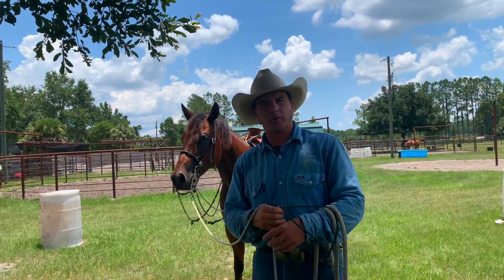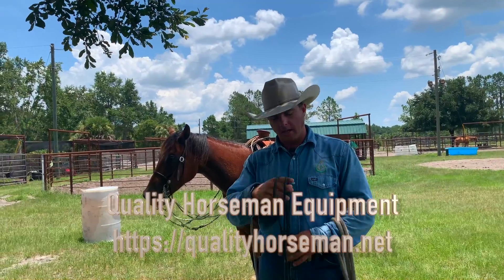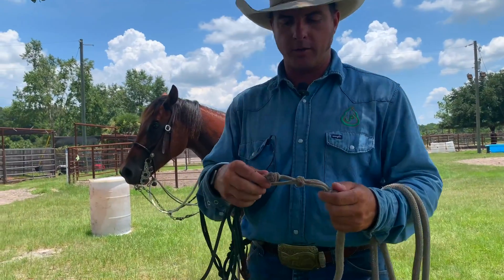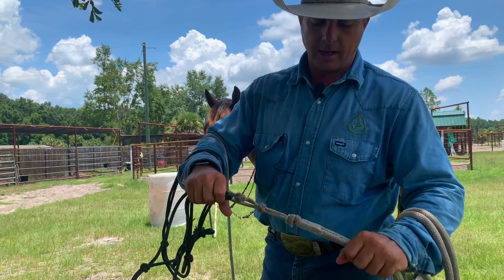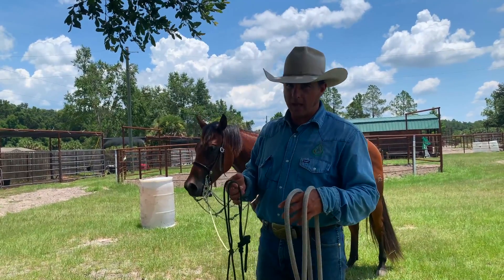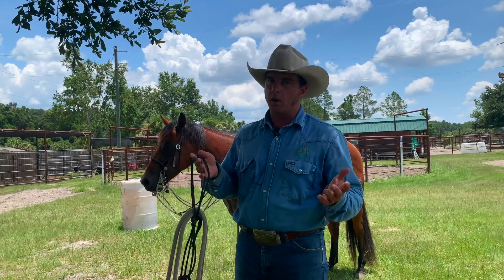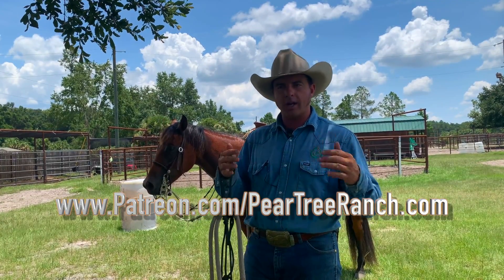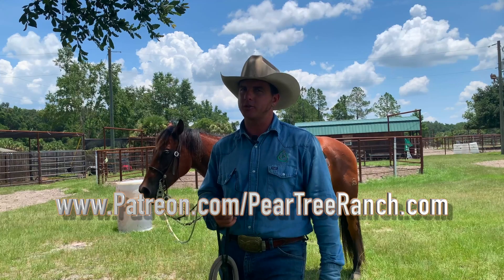Handy Horse Handy Human Challenge Program Promo!! Enter to win this giveaway!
Welcome to the Challenge Program!  Get signed up in at least the 10$ tier and follow the directions in the challenge video of what to do and how to enter.

Thanks for being here and for considering playing along!!